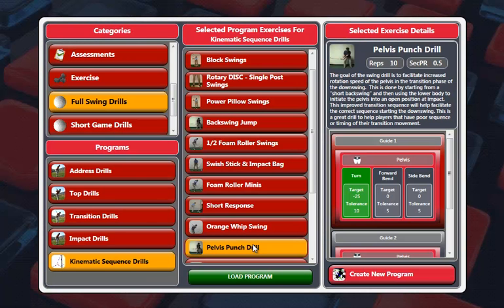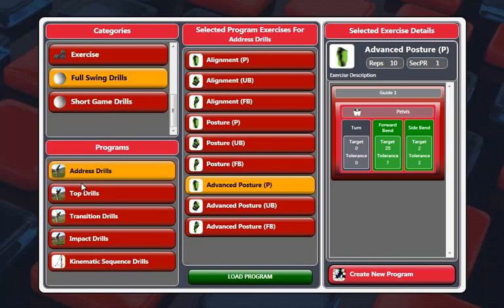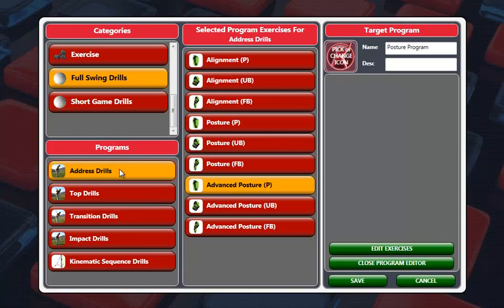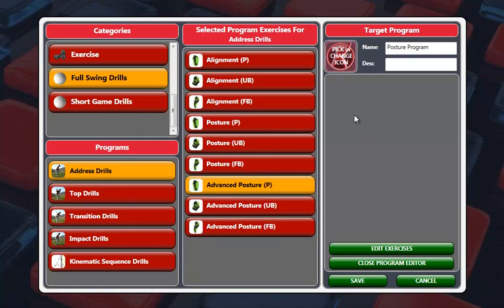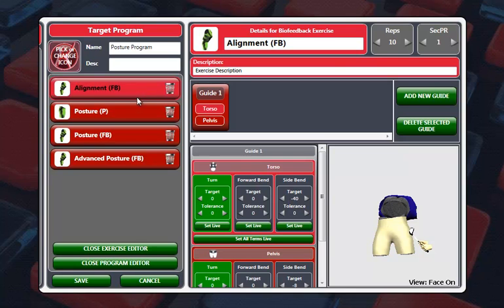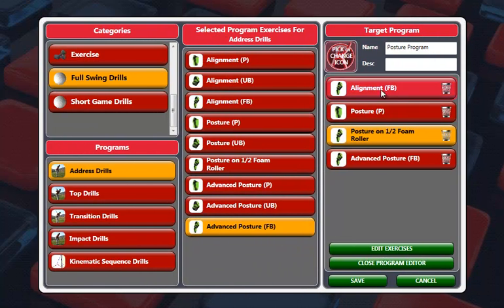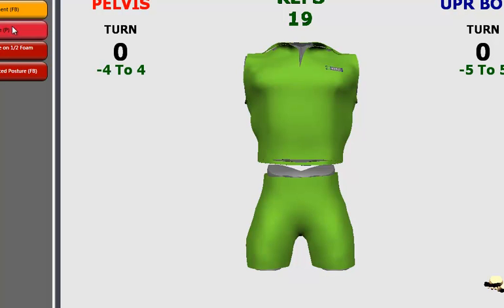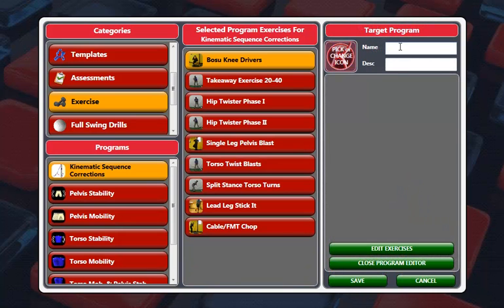Biofeedback Manager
This video takes a look at the biofeedback manager inside K-VEST Unleashed. Schedule a K-Vest Demo Today!